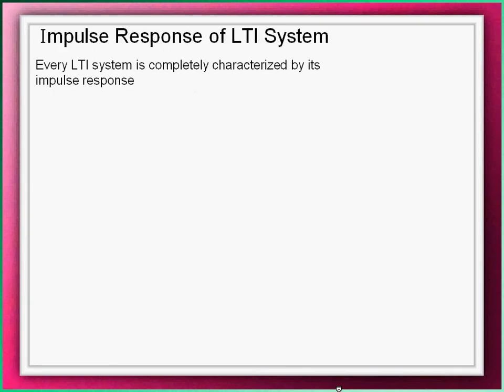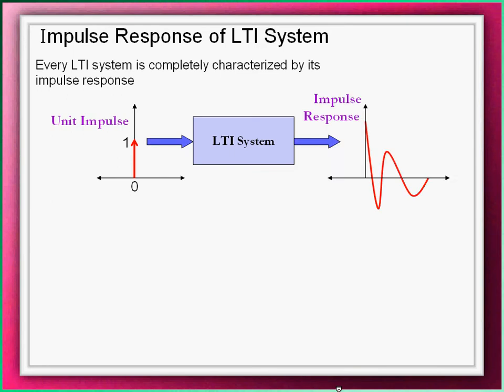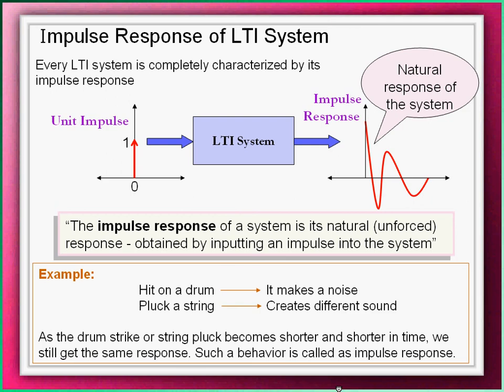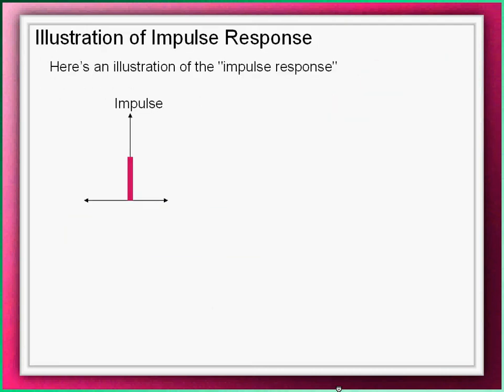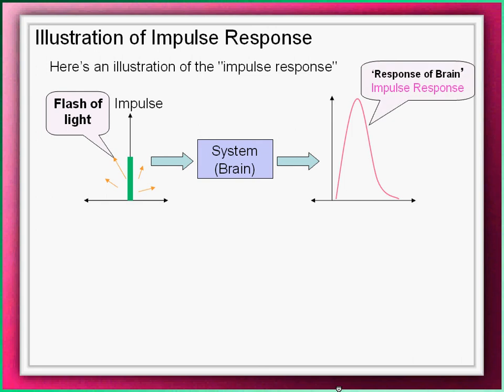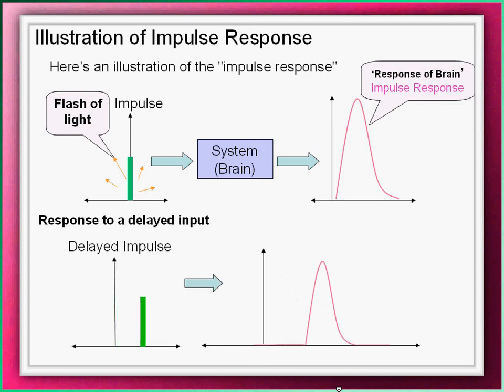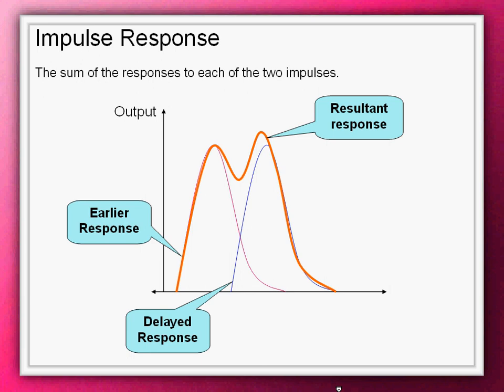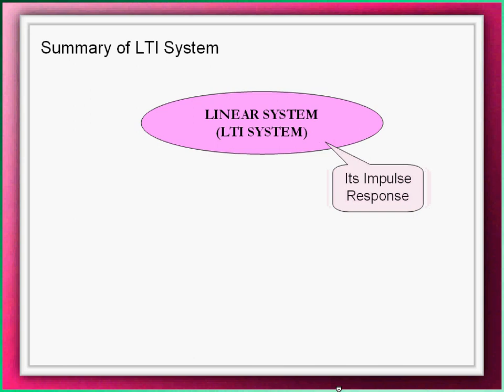Impulse Response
This video describes the concept of impulse response of LTI system.